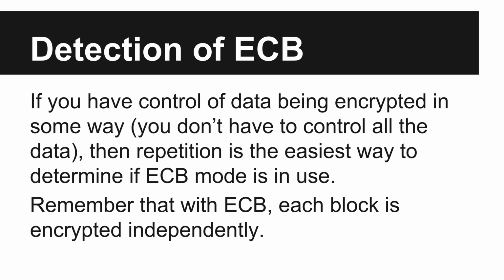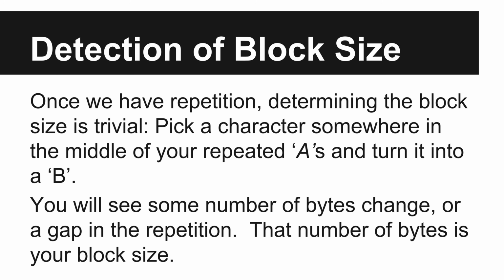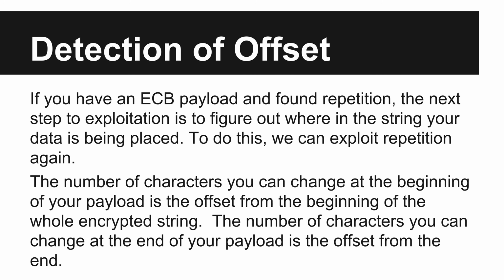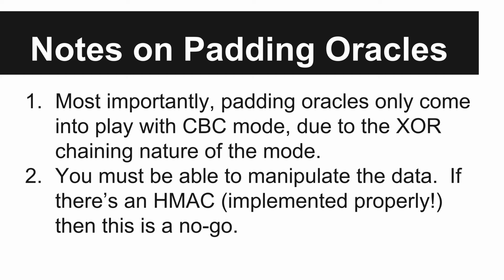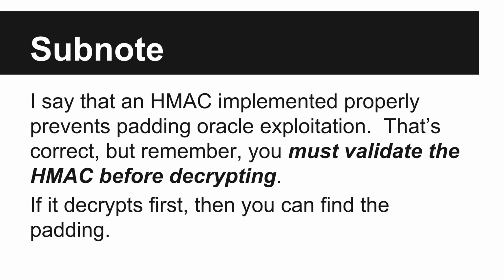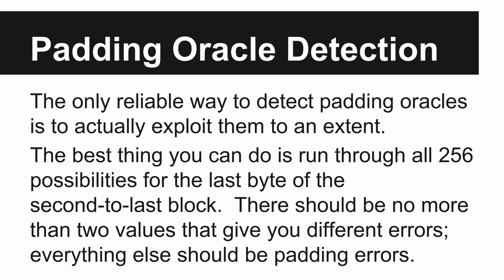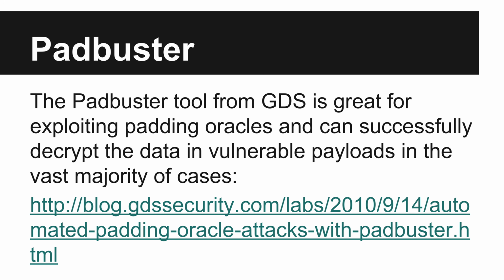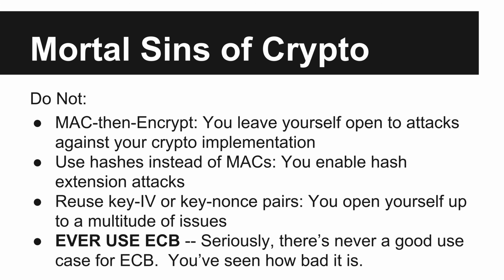Hacker101 - Crypto Wrap-Up